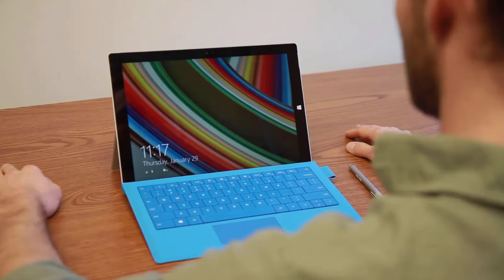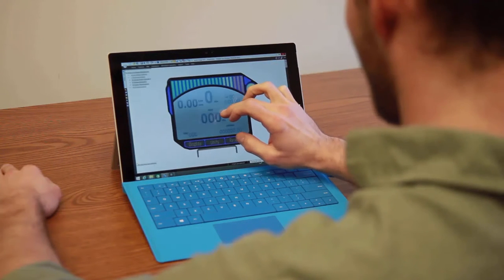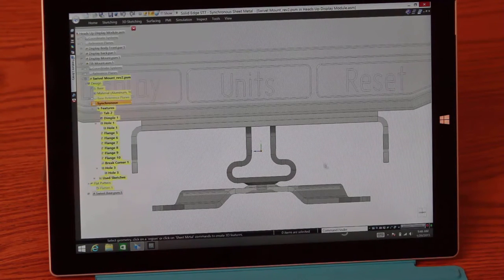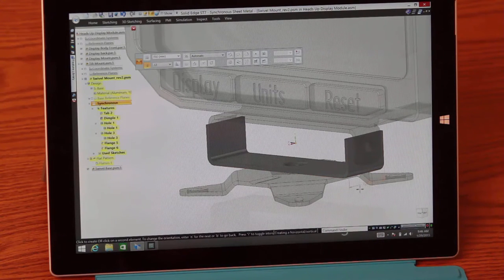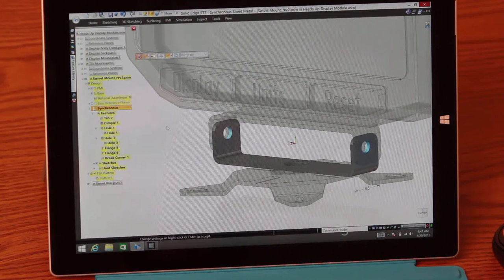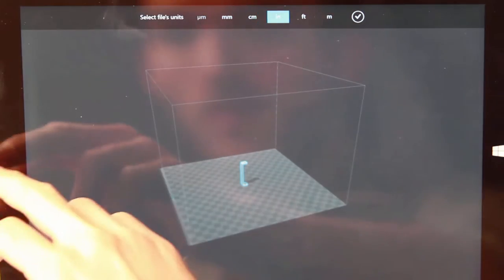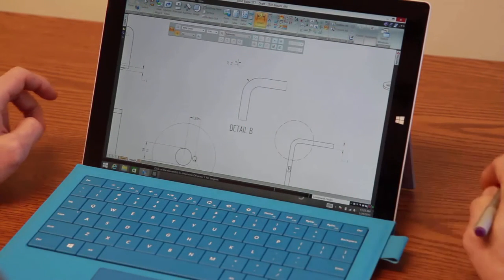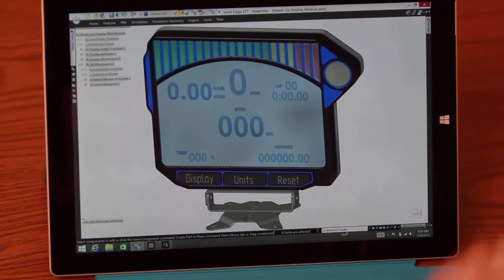Solid Edge ST - Mobilność projektowania